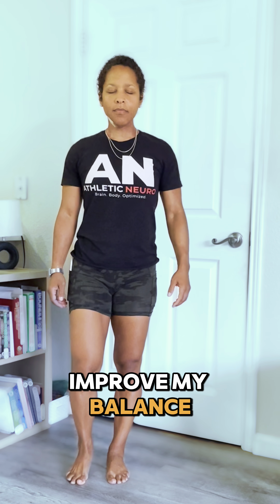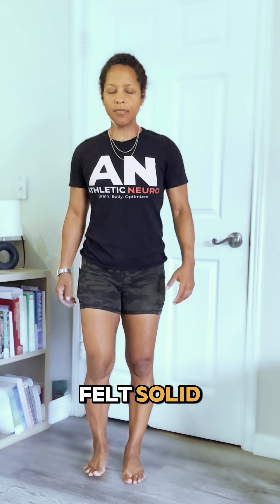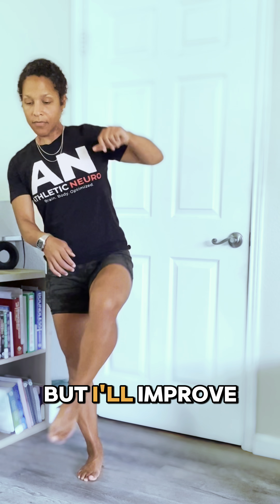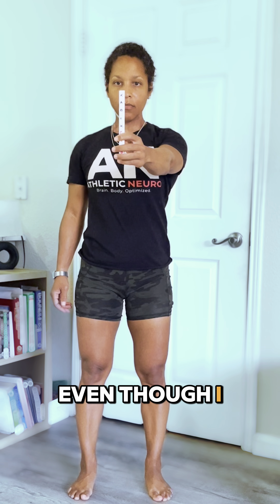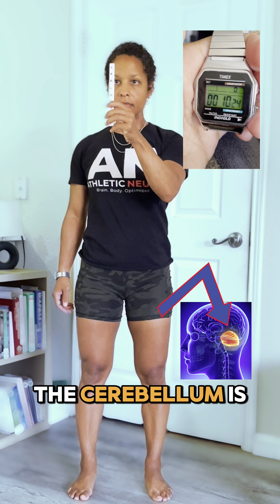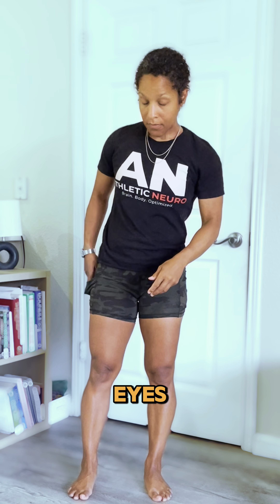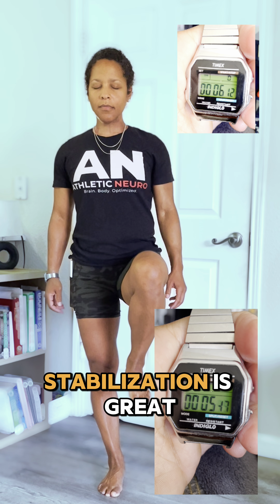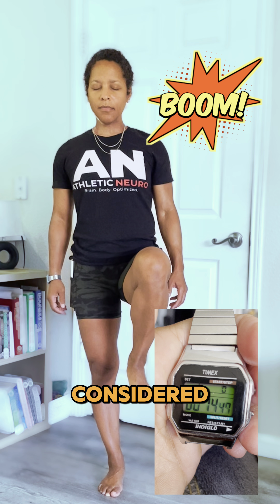IMPROVE BALANCE WITH VISION TRAINING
👀 Visual drills are just ONE method of activating the Cerebellum (CB). It can also be done through movement (mobility) and vestibular exercises.

💡 I brought my visual tool in closer to my face to increase the load.

⏱️Because of time, I cut the reassessment short. But I honestly feel I could have held it for 30 seconds (minimum) or longer.

😵‍💫The first time I did it I fell over because I started to get that sensation you get after you’ve been spinning around. That didn’t happen during the reassessment.

❗️70-90% of All Sensory Input is Visual! 👀

❗️This is why utilizing the visual system is so powerful for performance and pain mitigation.

❗️There are more ways to include the load on an EXERCISE as simple as gaze stabilization, but I kept it simple. M.E.D. = Minimal Effective Dose 😉

If this wouldn’t have worked I probably would have stacked a number of Neuro drills with more midline activation.

Everybody’s brain is different, so this MAY or MAY NOT help you with your balance. It’s worth a shot though!

COACH KIM JONES
[Owner at Athletic Neuro]
SERVICES:
📌 Personalized Training Programs
📌 Neuro / Movement Assessments
📌 Vision Training (For Improved Eye Sight)
📌 Neuro Performance Training Seminars for Coaches/Practitioners/Gen Pop